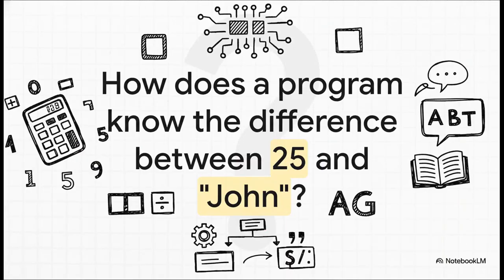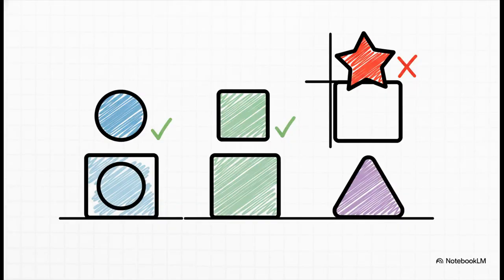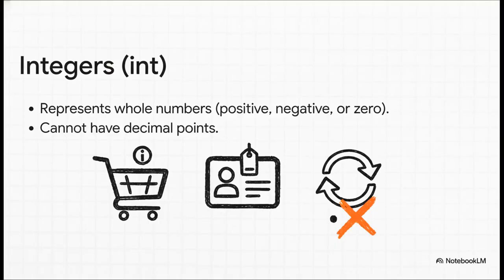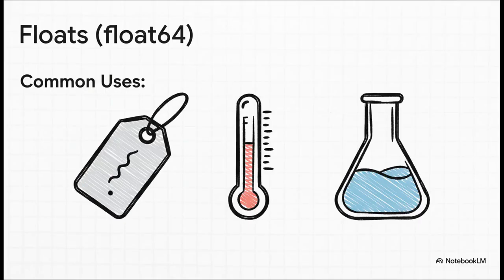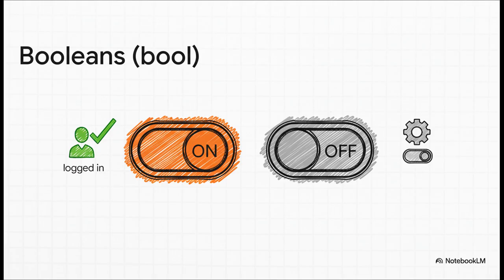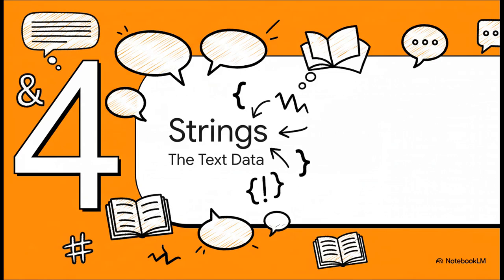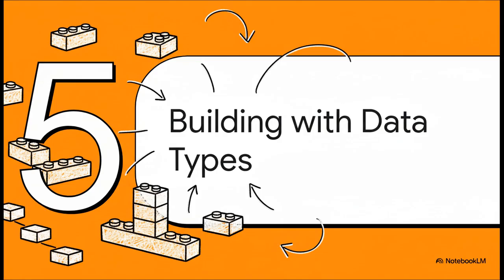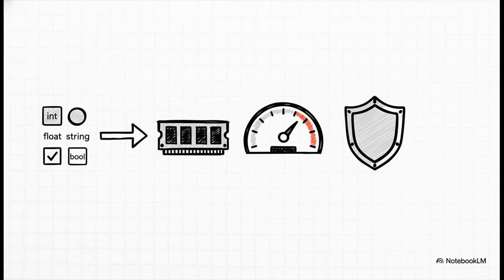Go Data Types Explained (to int, float, bool, string) | Learn to program at Mira World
In this lesson of our **Go programming course**, we explore one of the most fundamental concepts in programming:

👉 **Data Types**

Every program works with data — numbers, text, and logical values. Understanding how these values are represented in Go is essential for writing reliable, efficient, and scalable code.

In this video you will learn:

✔️ What **data types** are in programming
✔️ How to use **integers (`int`)** for whole numbers
✔️ How **floating point numbers (`float64`)** work for decimals
✔️ How **booleans (`bool`)** represent true or false logic
✔️ How **strings** store text data
✔️ How to combine different data types in real programs

We’ll also walk through **practical coding examples and exercises** so you can apply these concepts and strengthen your Go programming skills.

These types are used constantly in real software development, including:

* Backend systems
* APIs and web services
* Data processing
* Business logic
* User data management

At **Míra Developer**, our goal is to help you move step by step from learning programming concepts to understanding how real software is built.

If you're learning **Go (Golang)** and want to become a better developer, this course will guide you through the essential foundations.

💬 Comment your solutions to the exercises
👍 Like the video if this lesson helped you